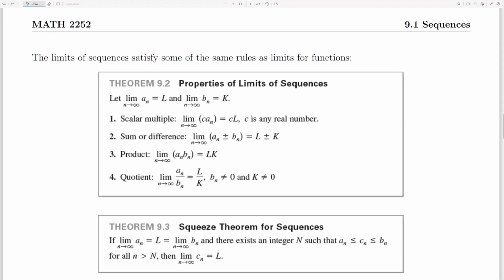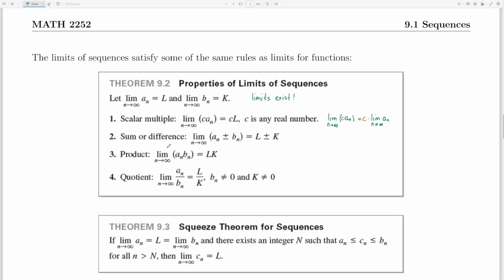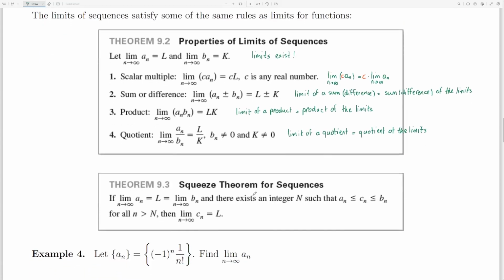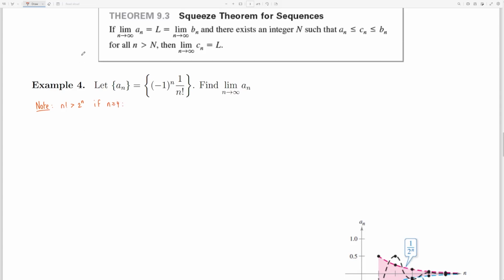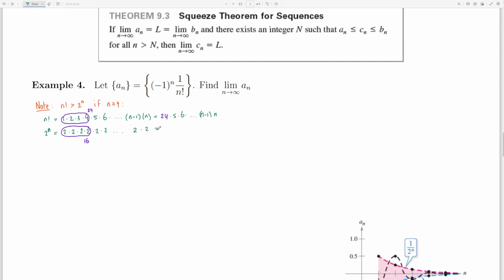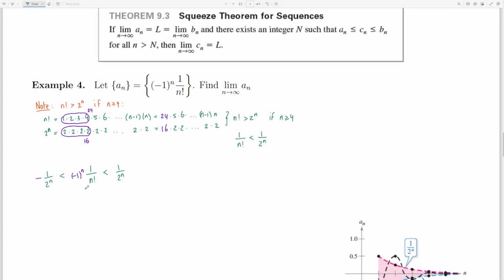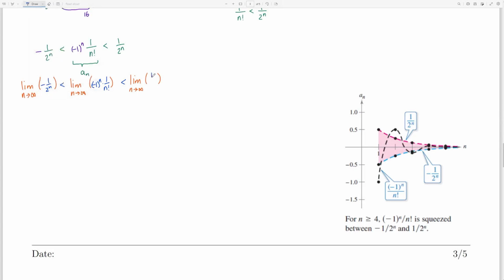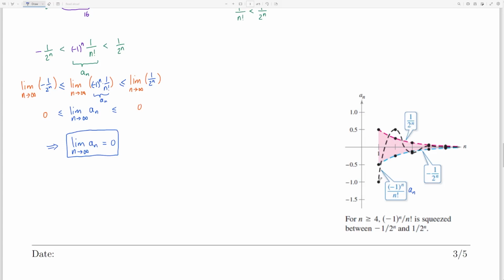Section 9.1 Part 3